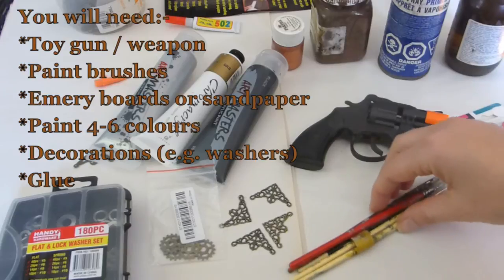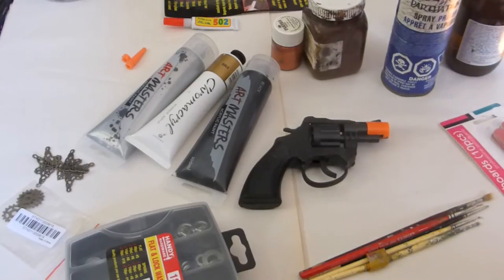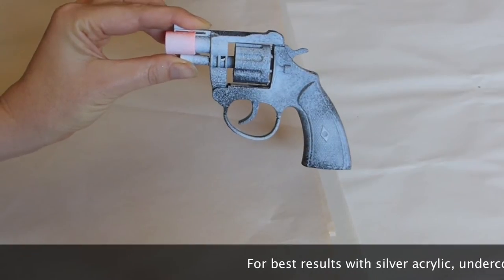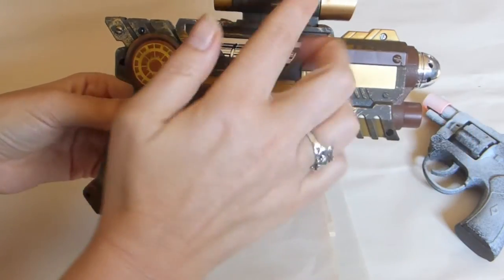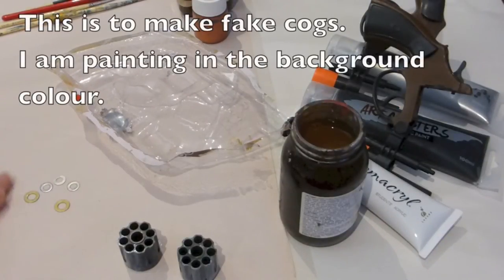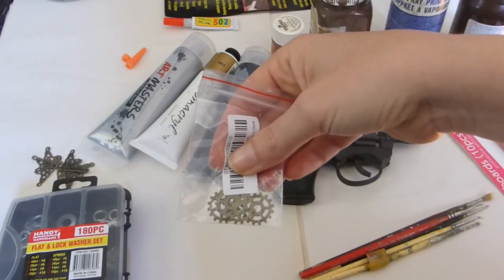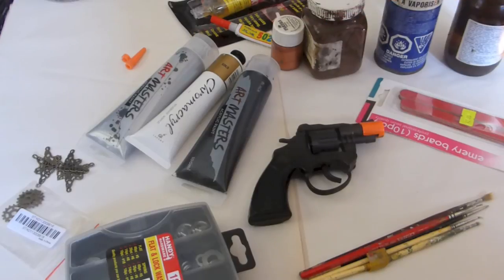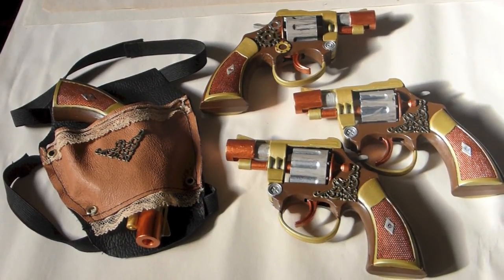Simple steampunk gun that can be easily made by anyone.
An easy way to convert a standard cap gun or plastic toy gun to a steampunk look, without knowing electronics or purchasing extensive equipment (like I have seen in other great, but tricky youtube videos). A how to video that gives a few tips on where you can and can't get cogs from, what to look for in paint, how to make fake cogs and better types of glue. This was also very cheap to make - I had to make 4 for a steampunk belly dance costume and ended up saving my dancers $54 over commercially made steampunk weapons. This is aimed at the complete novice and doesn't use fancy or hard to acquire equipment. Hopefully you find the information useful.
You can find Jade belly dance on Facebook, Pinterest, Twitter and Google + or go to the award winning blog